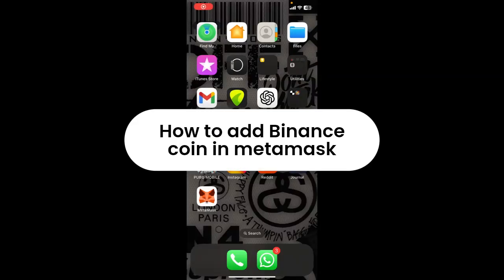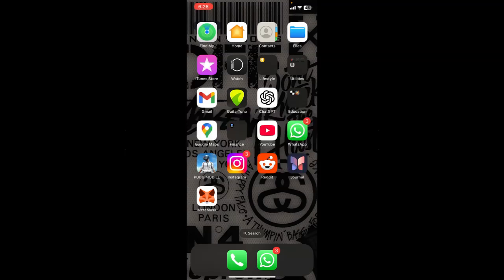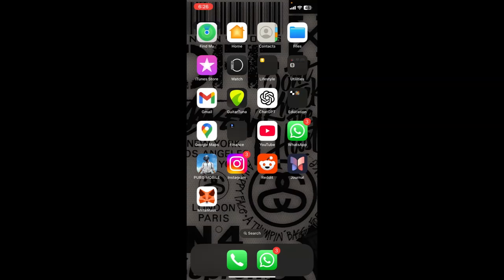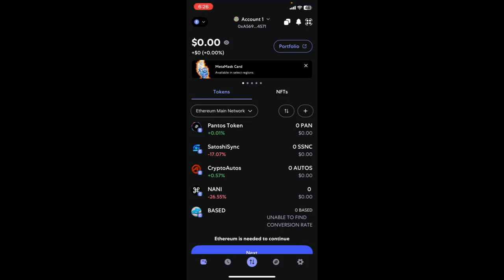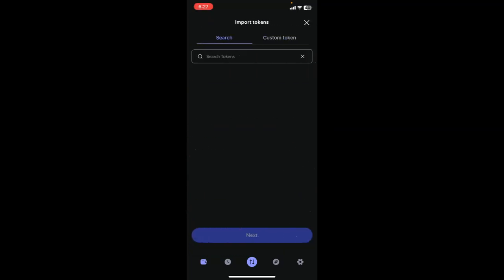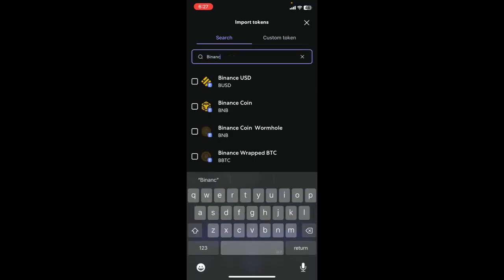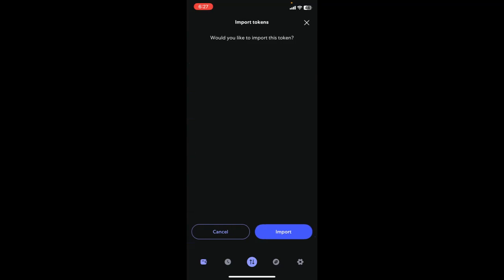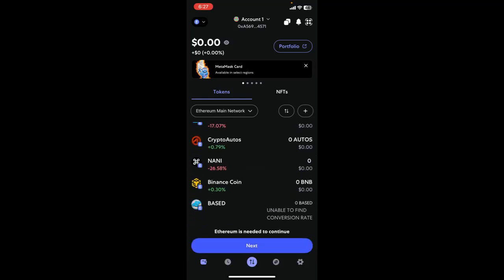How to Add Binance Coin (BNB) in MetaMask 2025?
Looking to add Binance Coin (BNB) to your MetaMask wallet? This detailed guide will show you how to add BNB using the Binance Smart Chain (BSC) network on MetaMask. With just a few simple steps, you’ll be able to send, receive, and manage your BNB securely on the BSC network.

✅ Watch now and start using Binance Coin (BNB) in MetaMask!